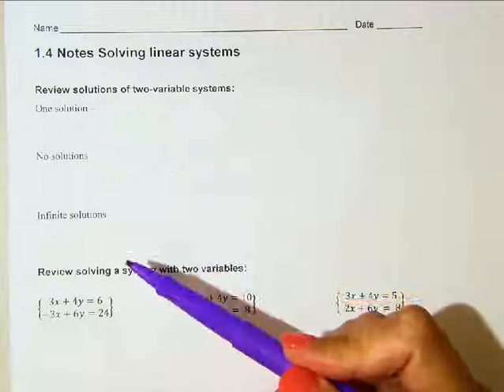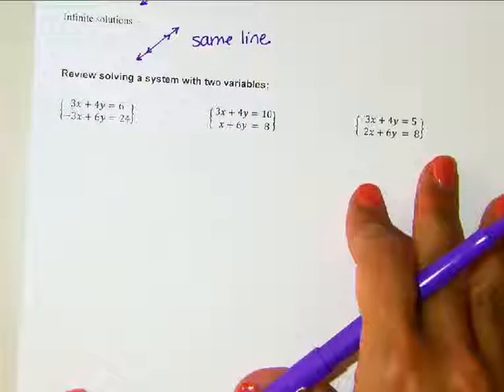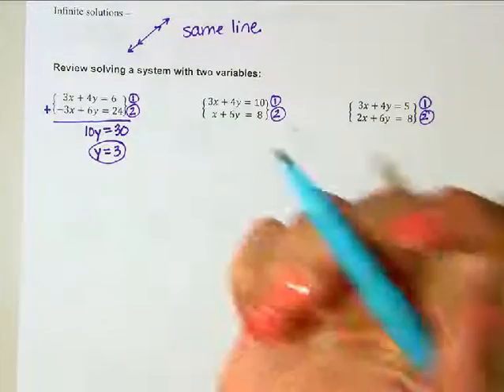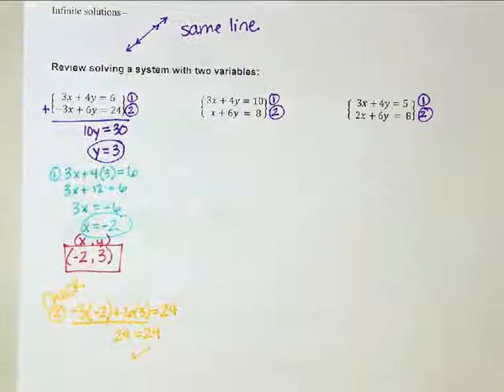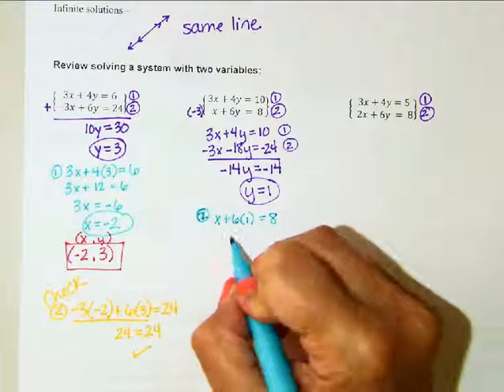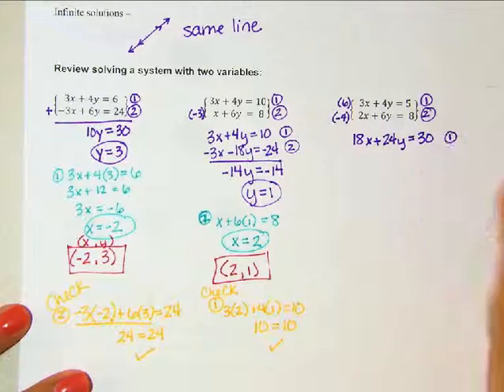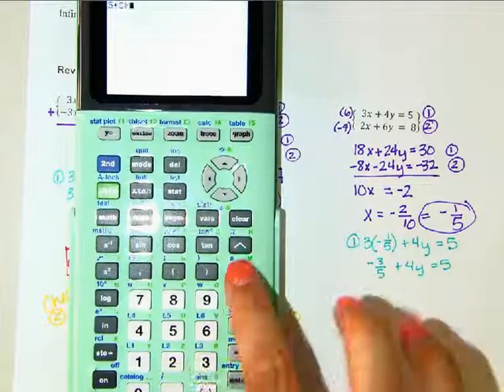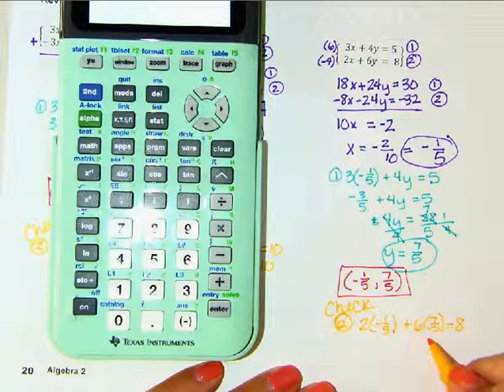A2 1.4 Notes Video 1